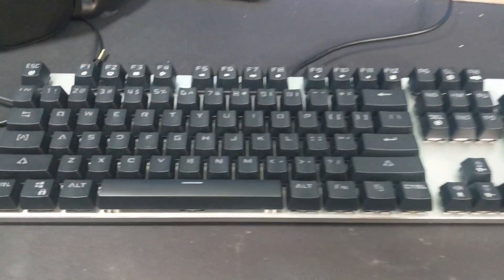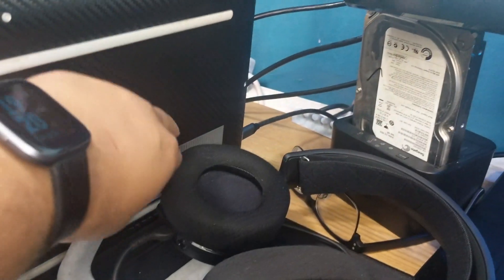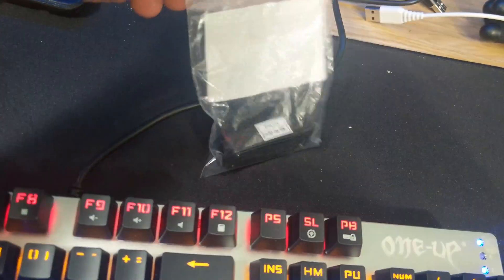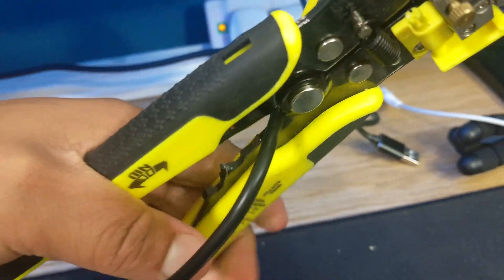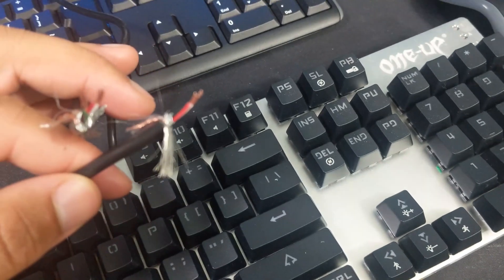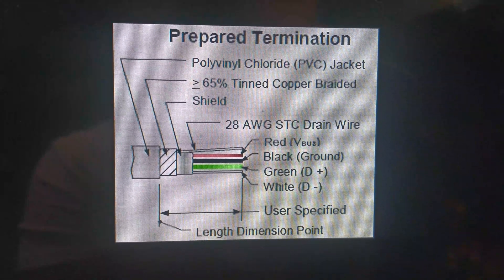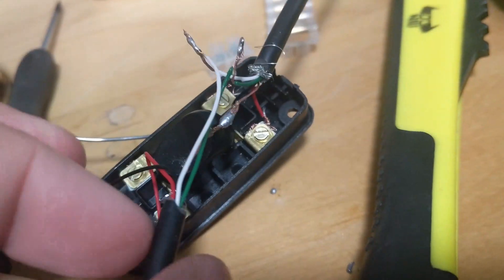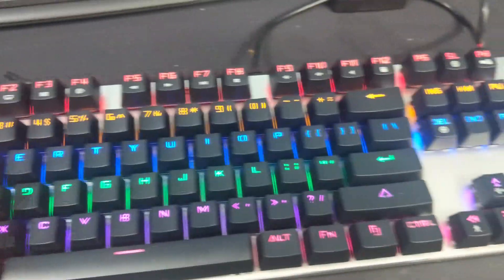Installing Power Switch On My Mechanical Keyboard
As you know I like to do things way out of my league so I decided to install a switch on my keyboard I can use to turn the power on/off without unplugging it from my usb hub which is always powered on.